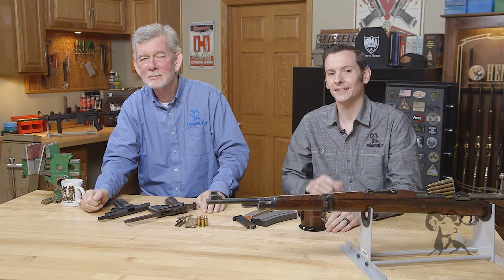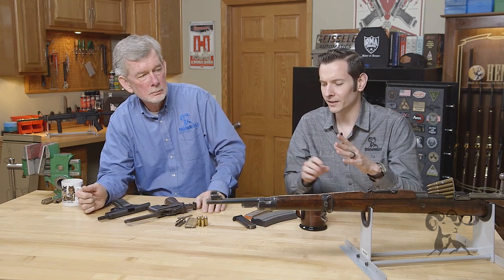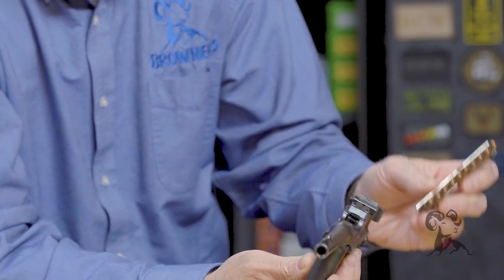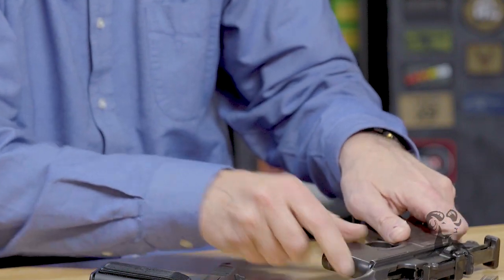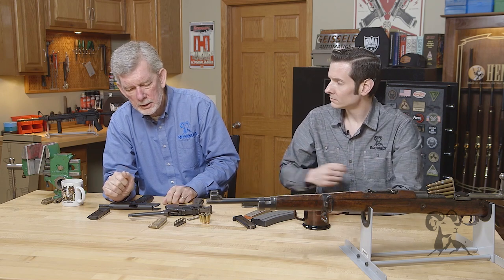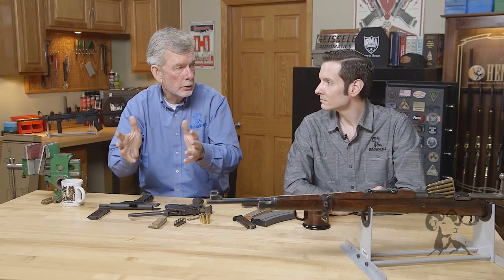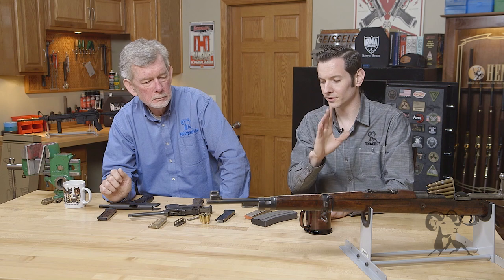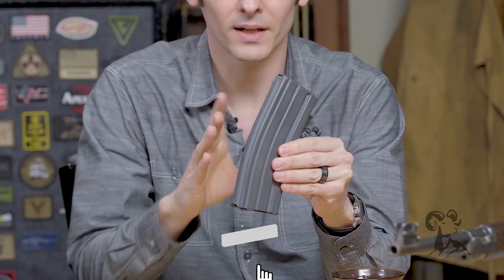Quick Tip: Clip vs Magazine - What's the Difference?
We've all been there: we're watching an action/adventure movie involving firearms with friends or family, when one character on screen shouts, "I'm outta ammo, gimme another clip!" Whereupon, somebody in the room with you shouts back at the screen, "It's a magazine, NOT a clip!" If you're new to guns and shooting, you're probably wondering what's the difference? We brought out the Brownells "big guns," techs Steve Ostrem and Caleb Savant, to settle that age-old question once and for all. A clip is something that holds cartridges UNTIL they are inserted into a magazine. Clip-fed guns have a built-in magazine that's a permanent part of the gun. Two classic clip-fed firearms are the Mauser "Broomhandle" pistol and the M1 Garand rifle. Most modern semi-automatic firearms like the AR-15 or Glock® use a detachable magazine, which consists of a body, follower, spring, and base plate. When the magazine is empty, you remove it entirely from the gun and insert a fresh loaded mag.

Ready to learn more from Steve and Keith - or other Brownells firearm experts?